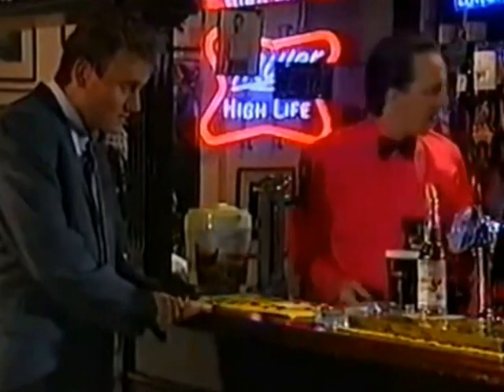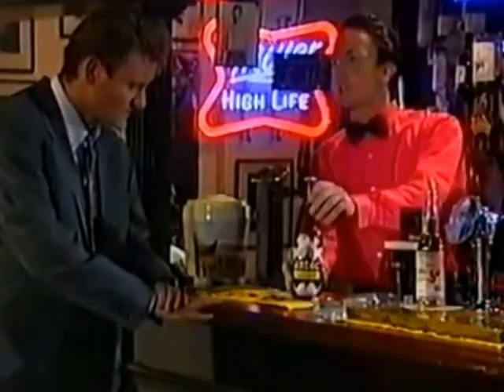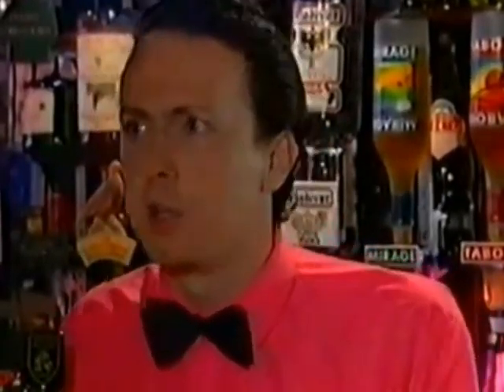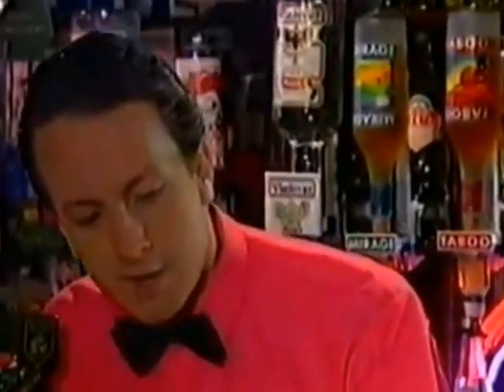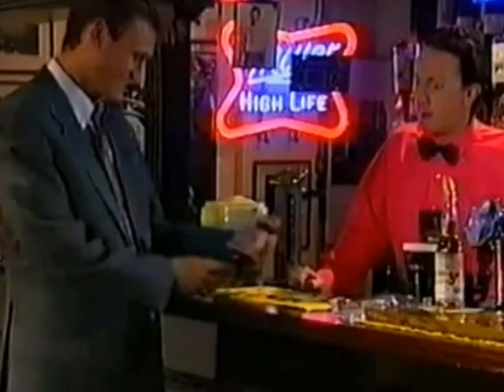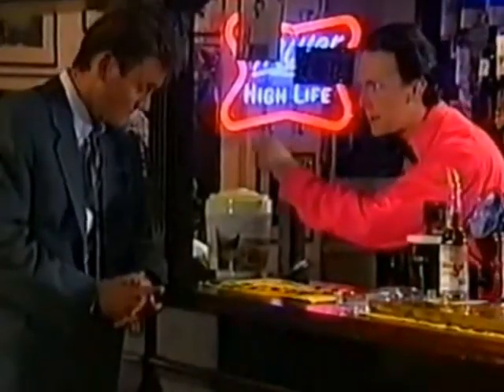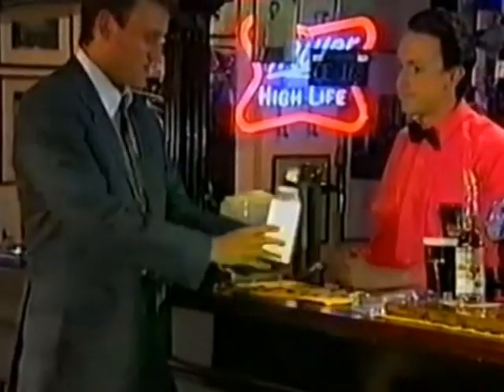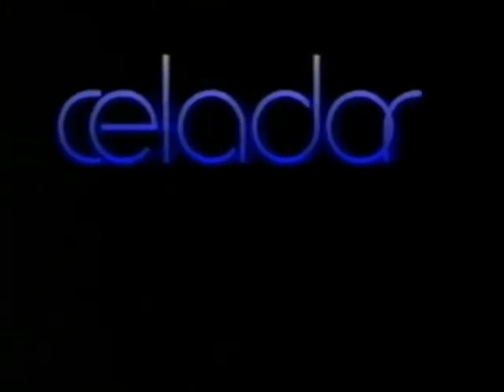Punt & Dennis Sketch 8b - Foreign Lager (1991) VHS Rare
Punt & Dennis early sketches from 1991

Sketch taken from Canned Carrott Series 2 Episode 2.